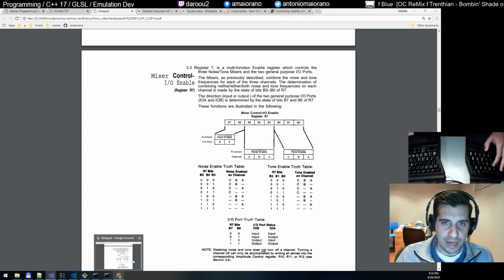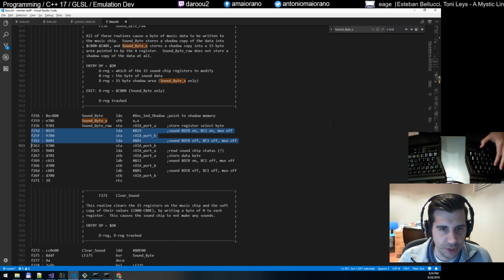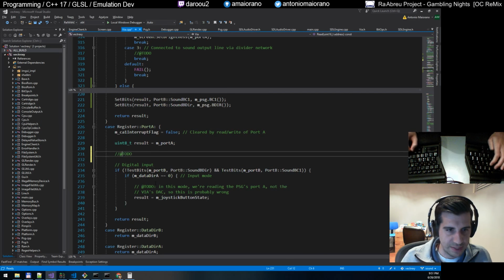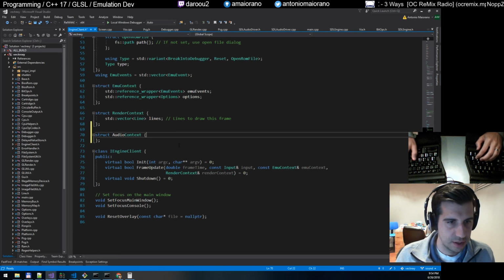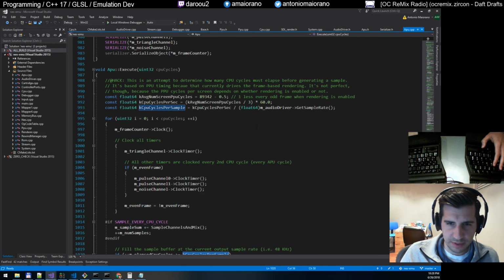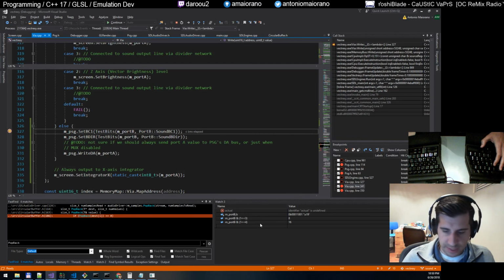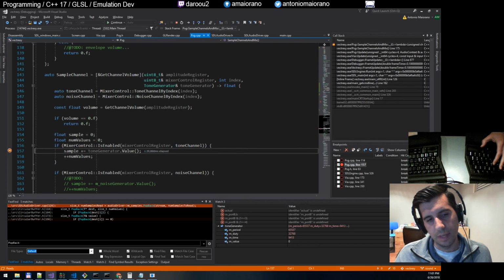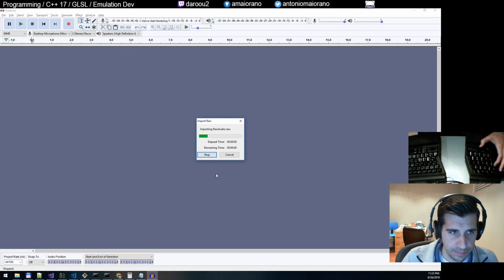Ep. 84 - Vectrexy: implementing sound (Vectrex Emulator / C++17)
(NOTE: the stream ends abruptly because I thought OBS had stopped streaming.)

Tonight we continue implementing audio support into Vectrexy. This time, we connect the sound chip to the audio driver, and actually hear something... although it's definitely not right! Getting closer, anyway :)